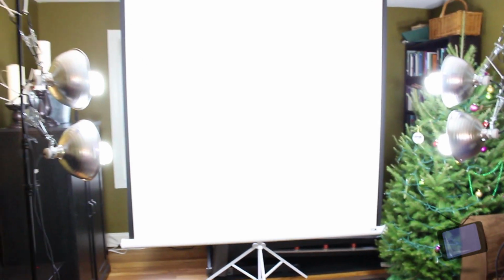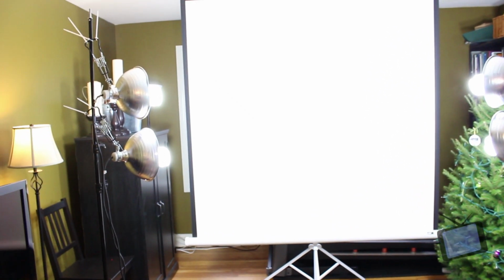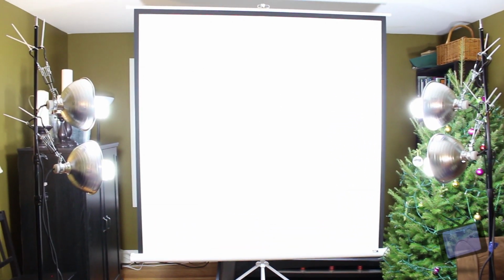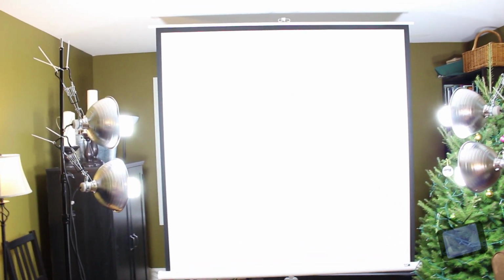How to shoot a video with an infinite white screen background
Get all the details you need to create the perfect white background video.

MY GEAR
Camera (Panasonic)
Camera (Canon EOS R)
Softbox lighting
Additional lighting
Adjustable Standing Desk 1
Adjustable Standing Desk 2
Canon Lens
Canon lens adapter

Hi! Today I am going to talk about how to create this effect; this infinite white background. If you saw the Apple commercials; Apple versus PC, or even if you go back to 1999 with The Matrix, you remember that there was a pure white background. You see it on TV all the time these days. It's an effect that makes things look professional, so if you have a spokesperson, kind of like the way this is right now, if you have a spokesperson, having a pure, white background really enhances the professionalism of the specific shot that you're doing.

The one thing is, most websites, not all, but many, are white in background, so if you put a video with an infinite white background on top of the web page with a white background, it kind of looks like the person is floating on the web page, so it's a really great way to look very professional. So, today I am going to show you kind of my secrets behind the scenes if you will. Some truth in advertising, I am doing this not in a studio, but in my apartment, so I am going to give you a little tour, how to set up, and hopefully I am not going to miss out on anything in terms of details.

I also have this transcript below this blog post, and, so if you want to read you can read it, and I also list all of the materials that you're going to need, all the equipment so that you can figure out exactly what you need to make this effect work. So, let's get started.
Ok, basically a little behind the scenes. You can see that this is my apartment, and yeah it's the holidays as I am recording this. This is actually a white screen. Now what I did was purchase a white projection screen because I needed to be able to put it up and take it down. I didn't want this thing in my, you know, I didn't want to put a sheet there. Basically, this is a white screen that you can buy on Amazon for about $70. I will provide all the details below.

You could also use a white wall, a white piece of fabric, or even a, you know, kind of a bed sheet type of thing. You could do that as well. I preferred this because there are no wrinkles, fabric you would have to iron, and it gets to be a pain. A white wall probably would work if you have the room to do a white wall, so you can see my walls are greenish in color, and they're not white. So, I got the screen.

The next thing you want to do is you have here the lights. Now, you can see that there are two sets of lights on this side, and then we have two on there. Those are the screen lights, and basically what you want to do is these shop lights are available at Home Depot or anywhere else, Amazon, wherever you want to buy it, and their shop lights, 13, I am sorry, 10-inch shop lights, they are available for $13.

The next thing is I have in here, sorry to blind you, these look like gigantic CFLs because they are, so on both sides of the screen I have these four gigantic high, very high lumen daylight CFL bulbs. Basically, I would go with at least a 50 watt, 2300 lumen bulb. The watt I am using is an 85 watt, 4800 lumen bulb. What you want to do is make sure they are daylight, so you are looking at probably, you want to choose something that's, I'm sorry, you want to choose something that's 5500K or higher in terms of the color temperature. You don't want to go below 5500K, 5500K is about daylight, so it's just the minimum part of daylight. The ones that I have I believe are 6,000K, 85 watt, 4800 lumens.

Ok, so you can see the setup basically, it's a very simple setup. You have the two lights that are on either side of the screen which illuminate the background. Now, what I am going to do is switch around so you can see what I am looking at as I am facing the camera. Ok, here is my setup so what I am doing when I am reading from the screen, when I am doing a professional video and looking at the camera, this is what I see. It's in my kitchen, my little dining area.